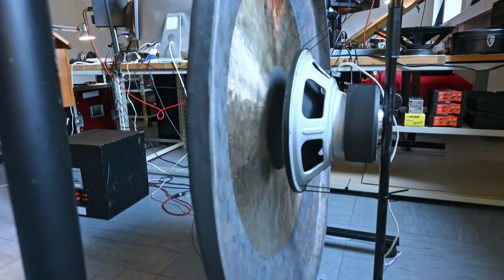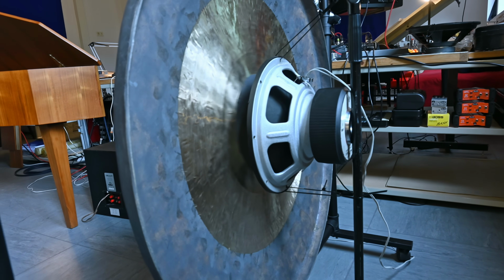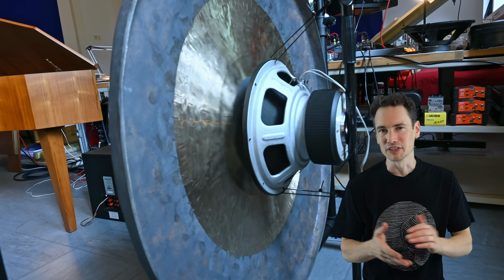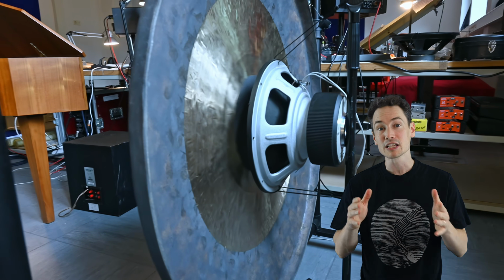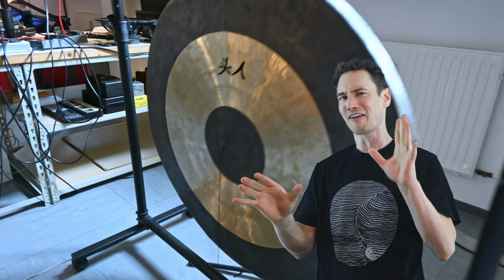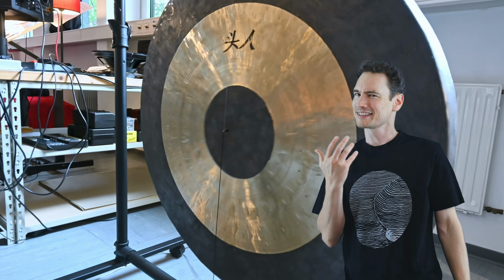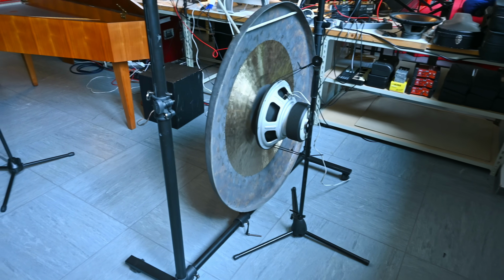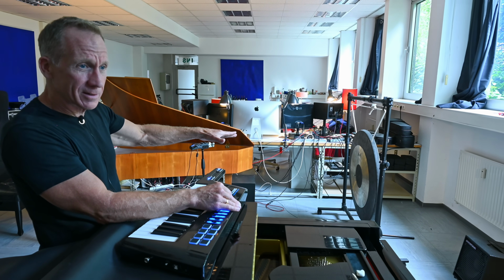Gongs can play themselves!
The composer Jay Schwartz made an interesting discovery 20 years ago. You can get a gong to vibrate without even touching it. He does this by putting it into a feedback system so that the gong essentially plays itself.